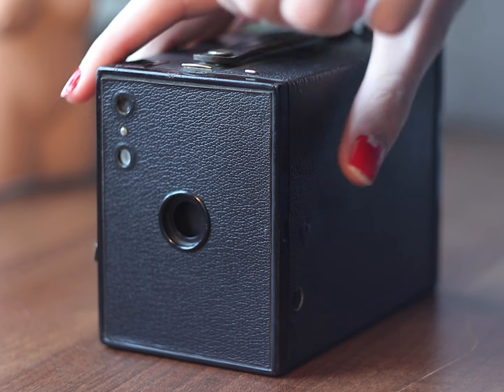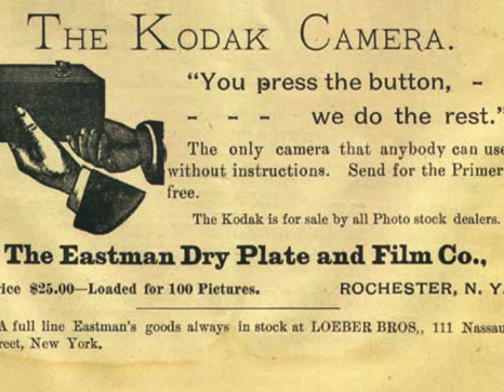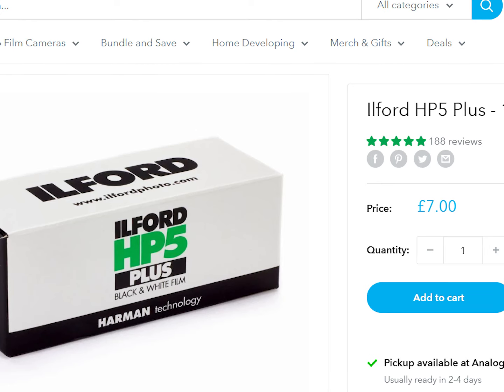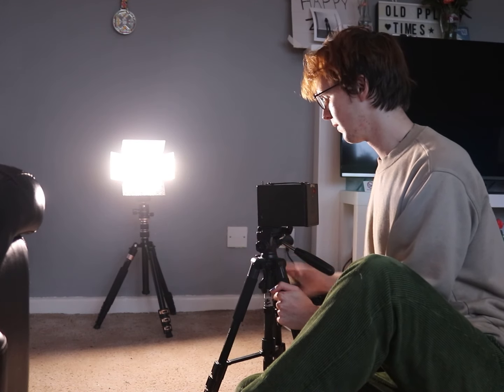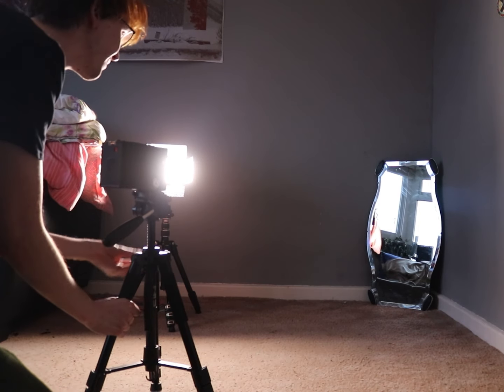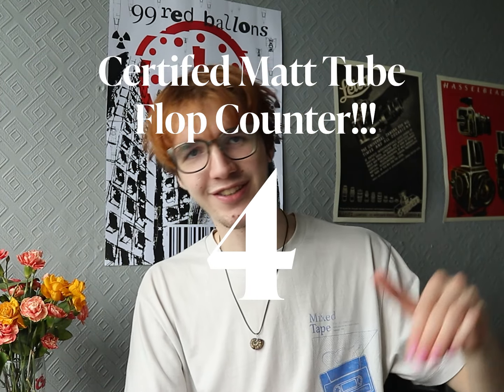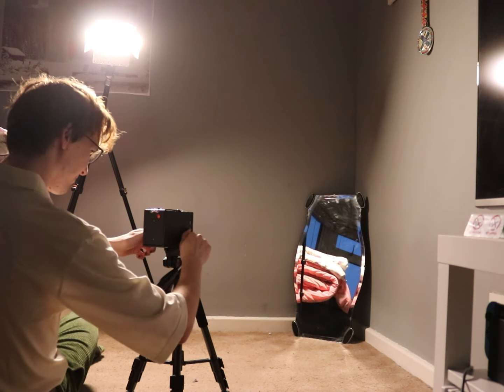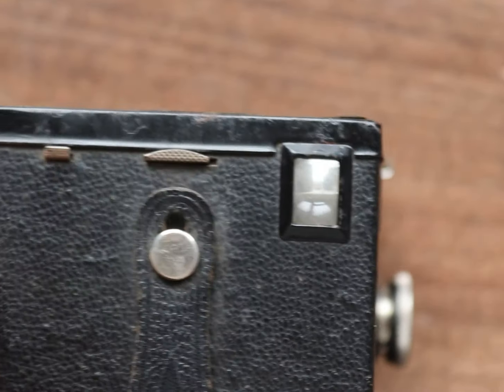Self Portraits on a 100 year old camera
in this video i use a near 100 year old camera to take some self portraits! the camera, the kodak box brownie no2 is a medium format 6x9 camera that is a pretty limiting camera, with only 2 shutter speeds and apertures, it's amazing still being able to use this film camera so rich in history!